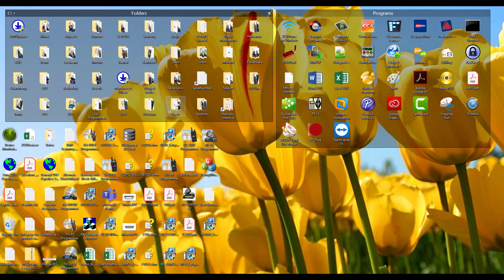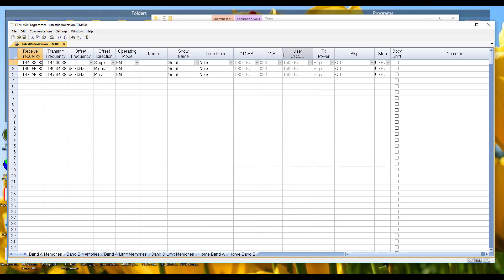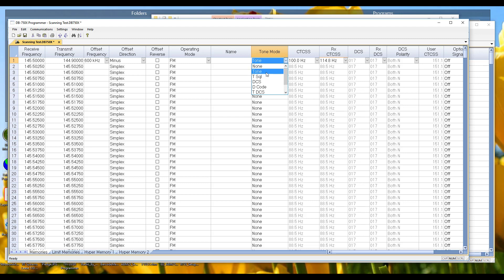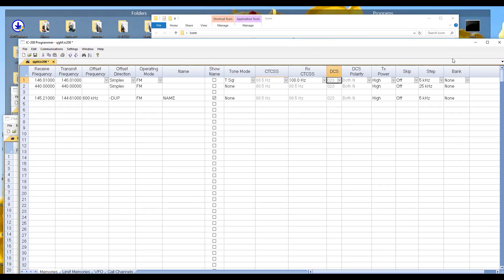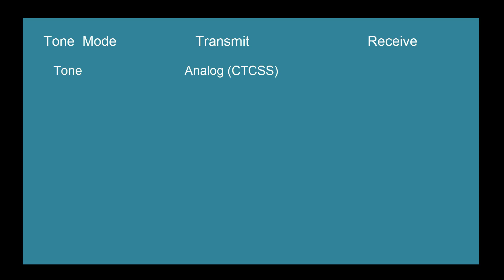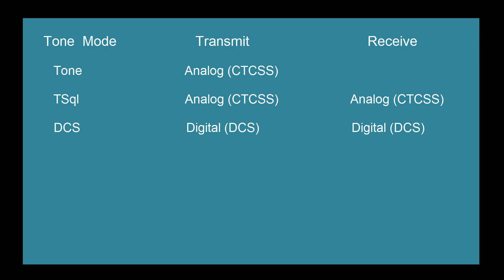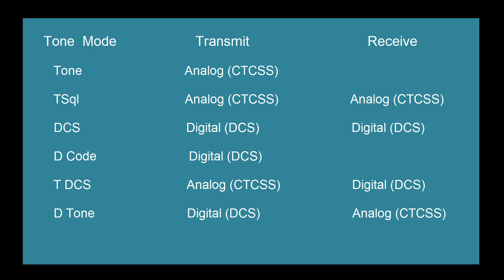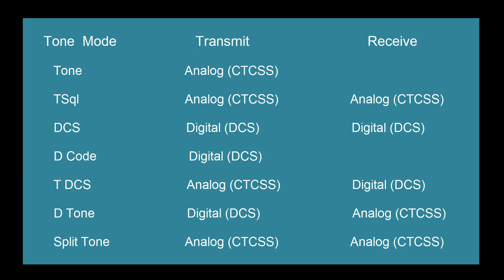Tones for accessing amateur repeaters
Explanation of CTCSS and DCS tone types for use in amateur radio activities. This video is fairly technical but fun at the same time. I hope to give you new insight into what those tone modes are, how they make the radio act and a few details that may help you troubleshoot when something goes wrong with your transmissions.

RT Systems wants to help you enjoy your radio and the hobby.